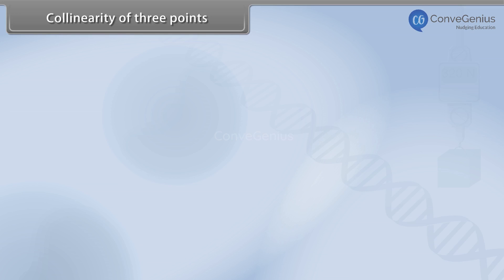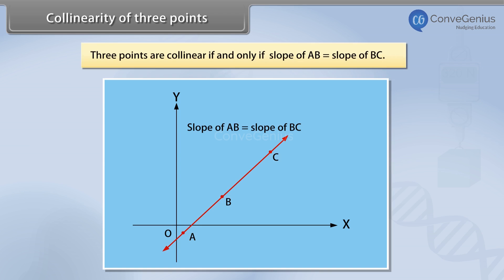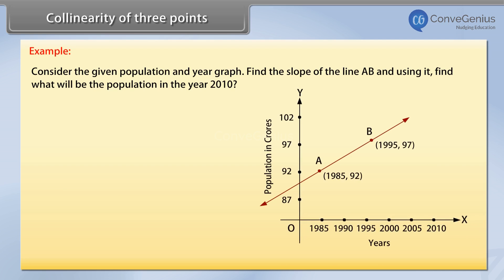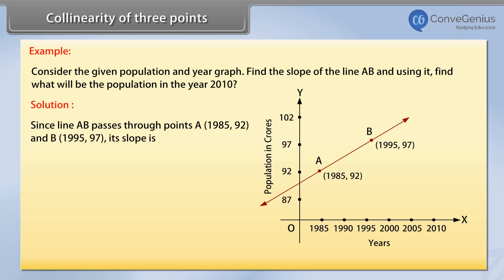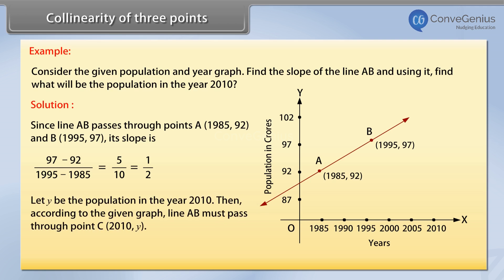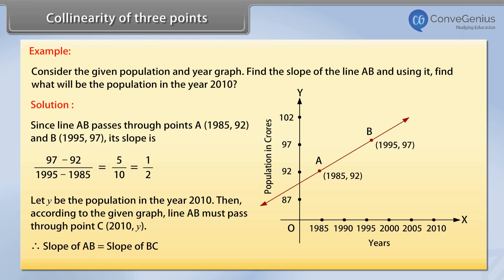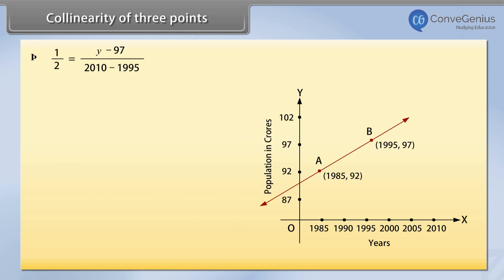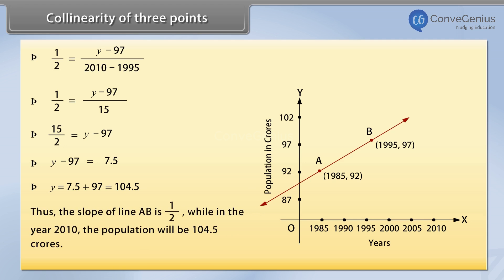Collinearity of three points using slope of a line